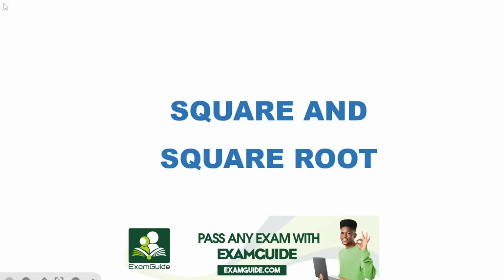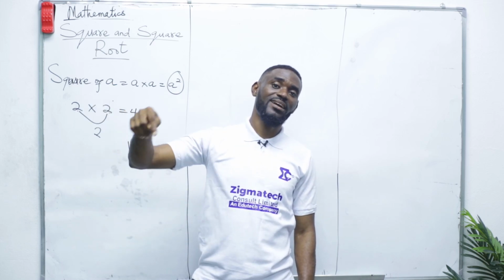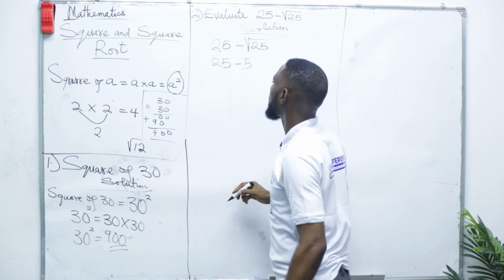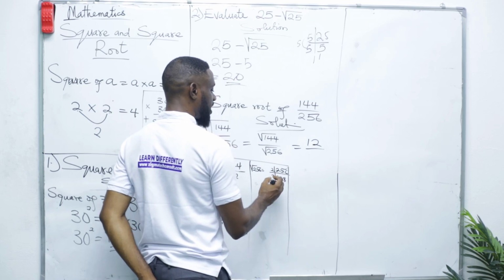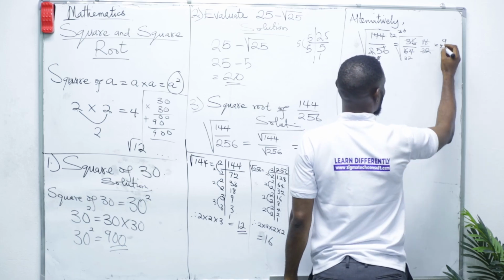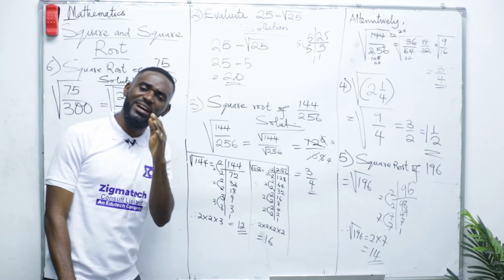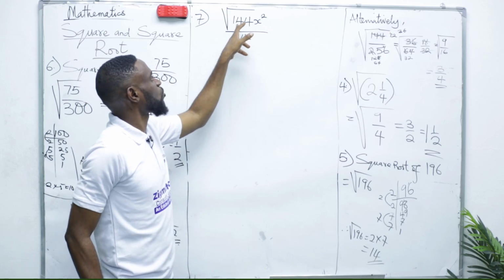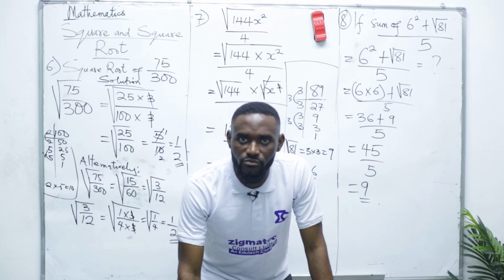SQUARE AND SQUARE ROOT | BASIC MATHEMATICS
By the end of the lesson, students should be able to:
Define the square of a number
Define the square root of a number
Calculate the square and square roots of numbers